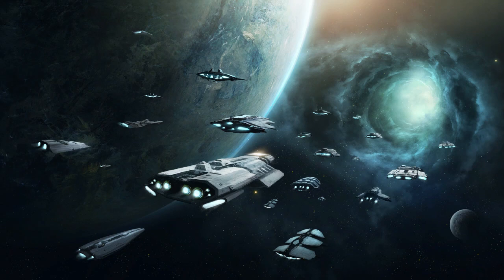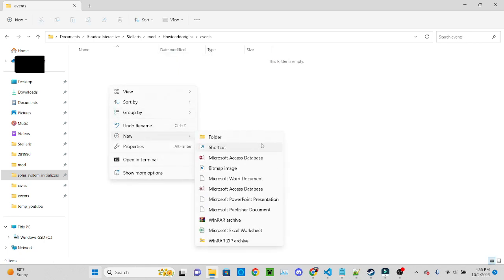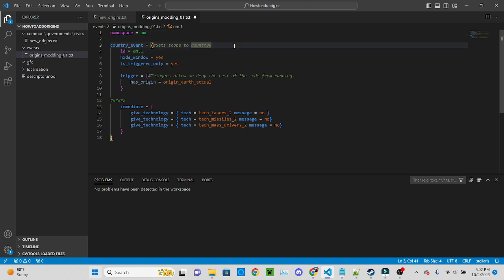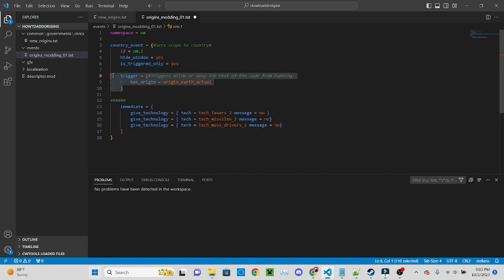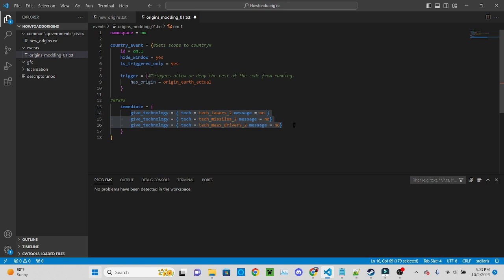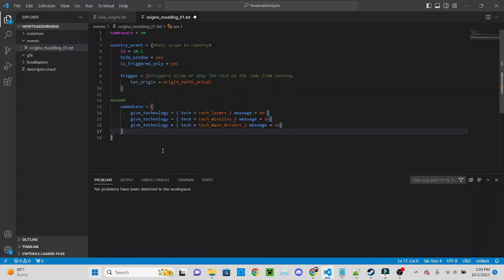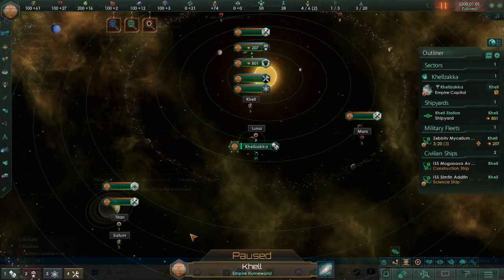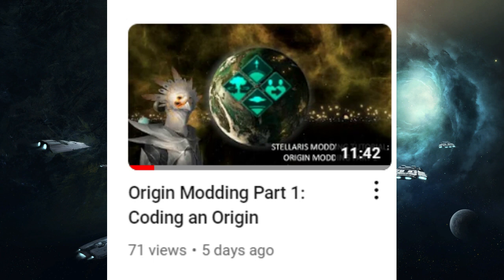Origin Modding Part 2: Giving Technologies through Events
In this tutorial, we will use events to give technologies through origins.